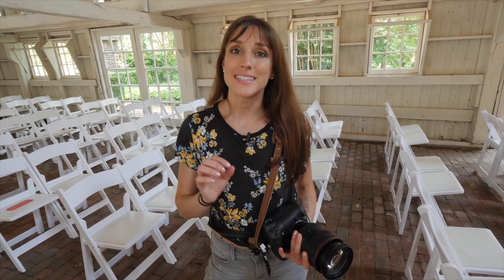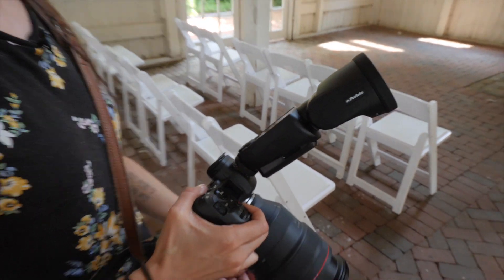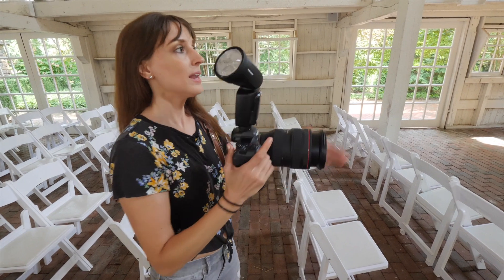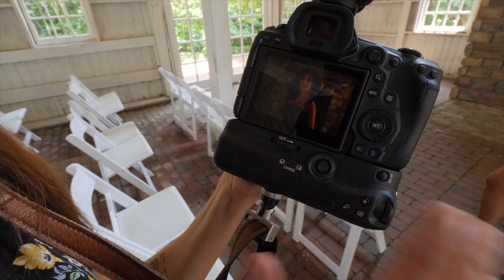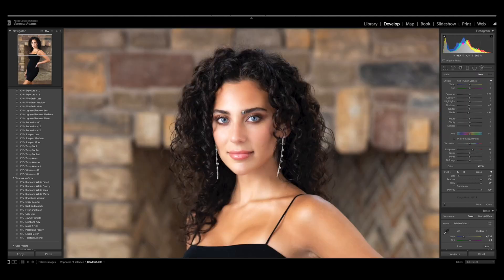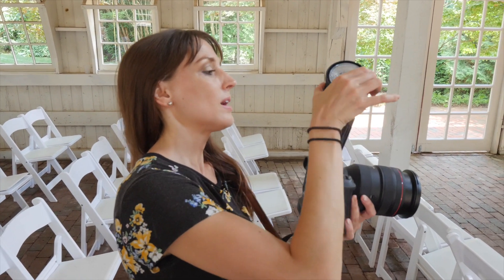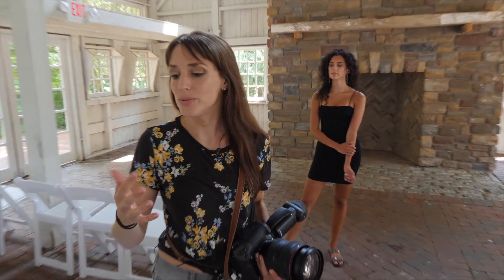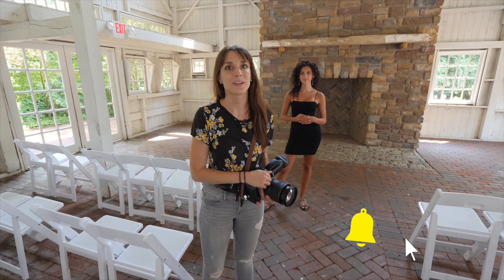Flash Photography: How To Bounce Flash | Bounce Flash Photography Techniques (Tutorial)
Flash photography can be tricky but learning how to bounce flash in this photography tutorial will be just the thing you need.

I use this kind of reception lighting for weddings almost every single time and a lot of event photographers do the same.

Bounce flash photography techniques are easy to learn, there are just a few tricks to bouncing a flash around a room for easy flash photography, especially when using flash photography for weddings and wedding receptions.

Here's How To Bounce Flash Tutorial for you. Know the Bounce Flash Photography Techniques and Tricks in this short and easy-to-follow video.